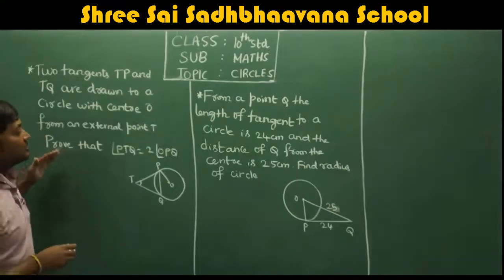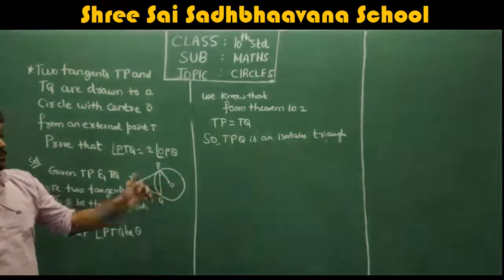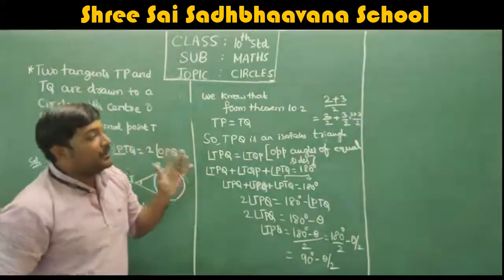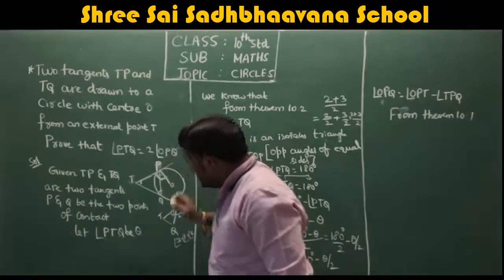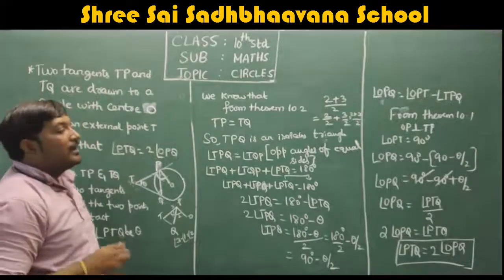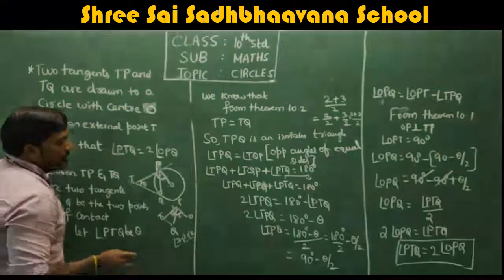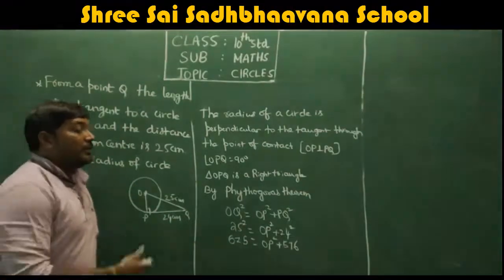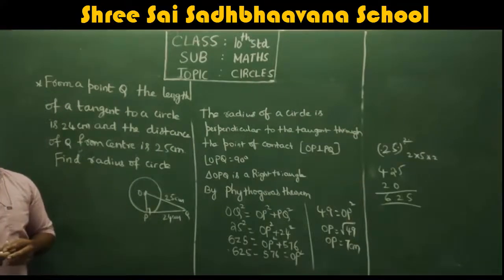10TH STD MATH CIRCLES PART 3